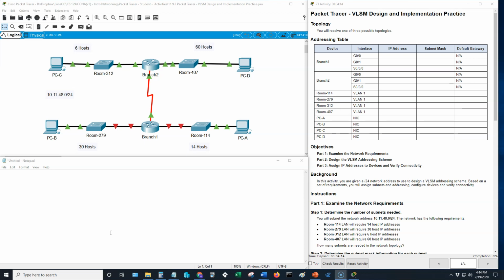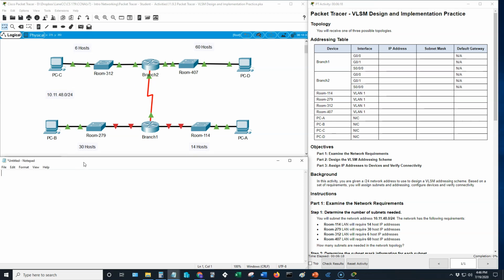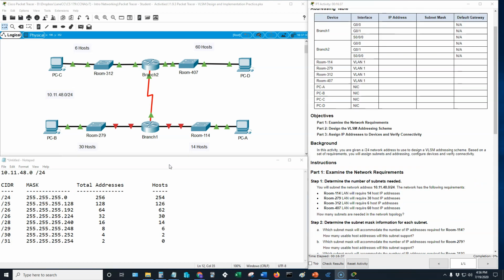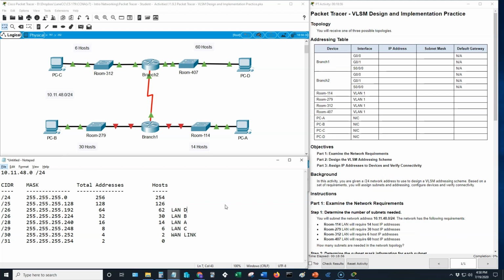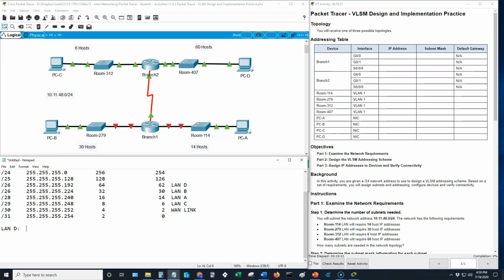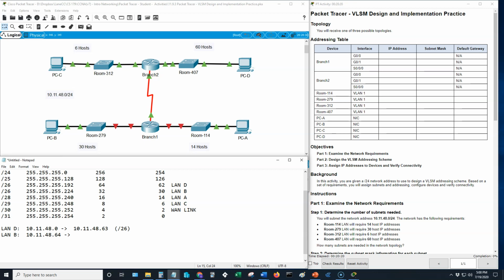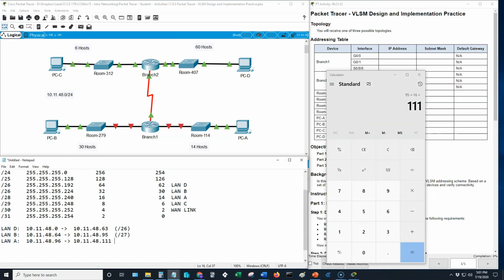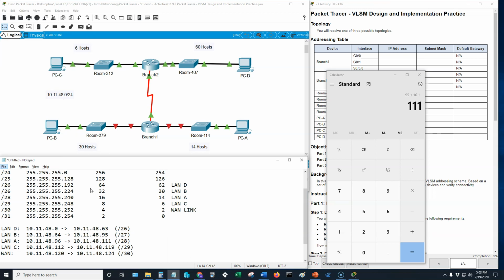CS179v7 - PT Activity 11.9.3